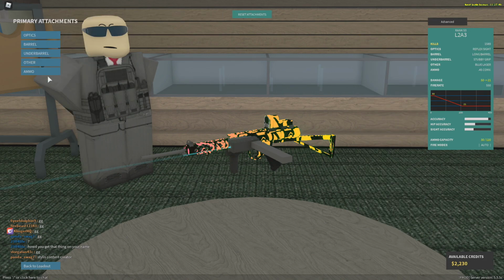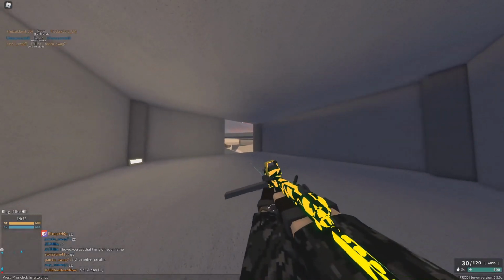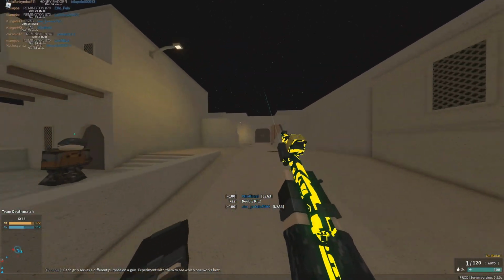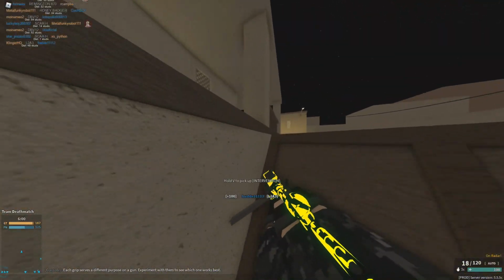THE 50 DAMAGE SMG IN PHANTOM FORCES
JOIN BRAVE!
Proud to be a supporter of a faster, safer web!